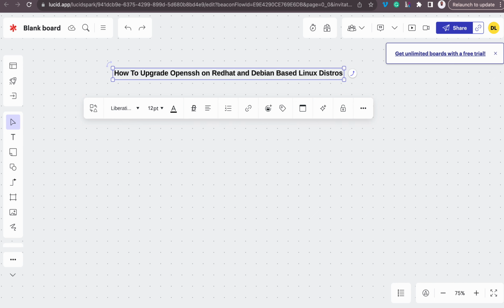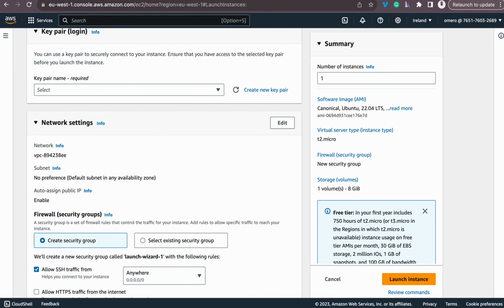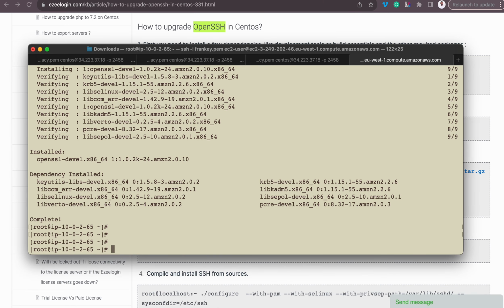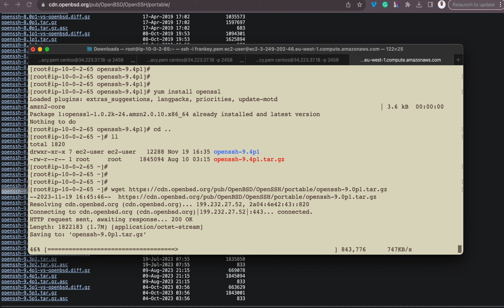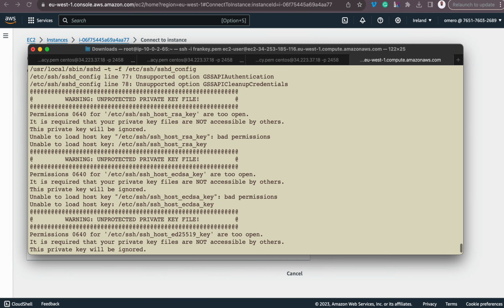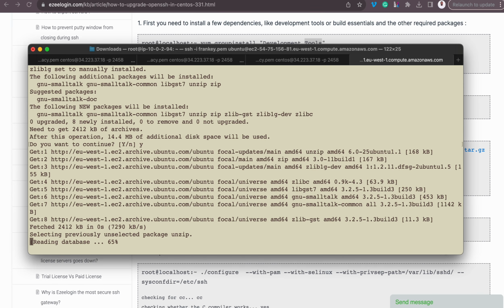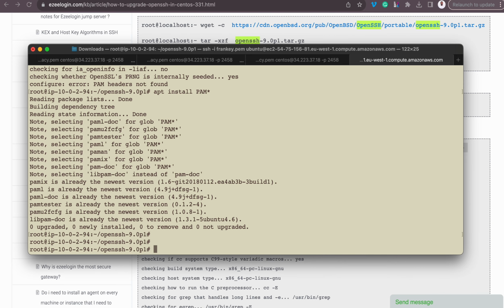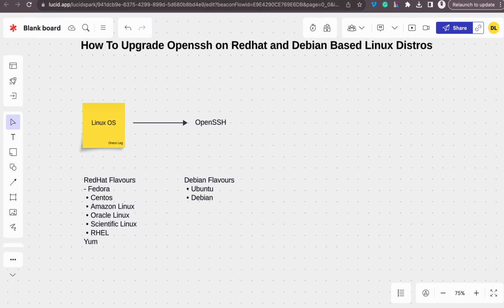Upgrading OpenSSH on RedHat and Debian Based Linux Distros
In this video, I have described how to upgrade OpenSSH pre-installed with either RedHat or Debian Distros.